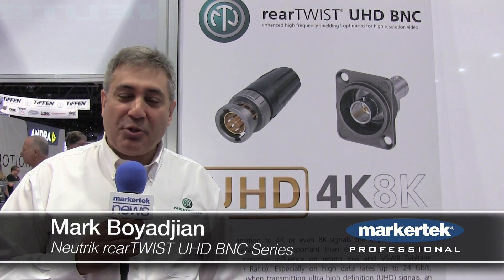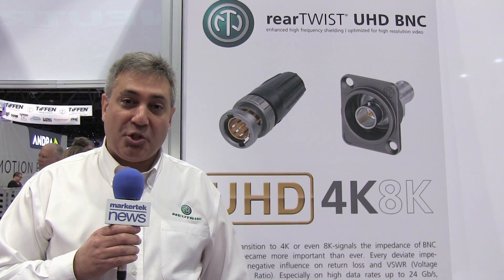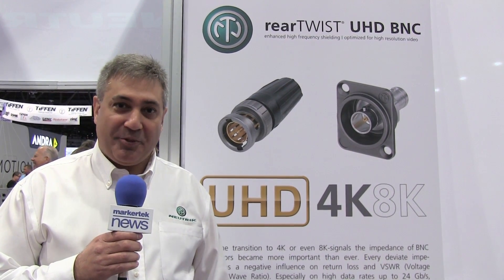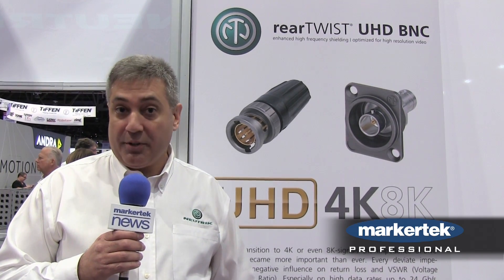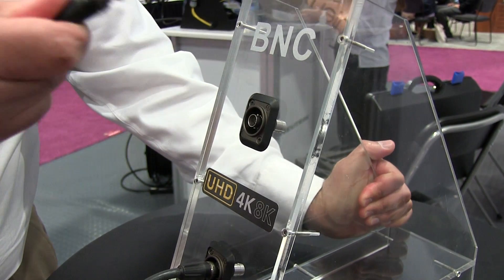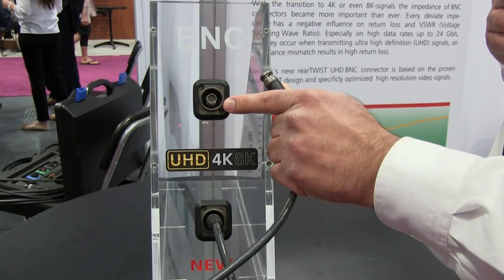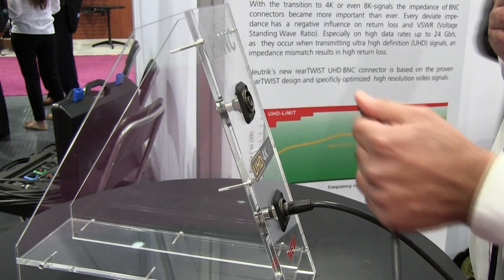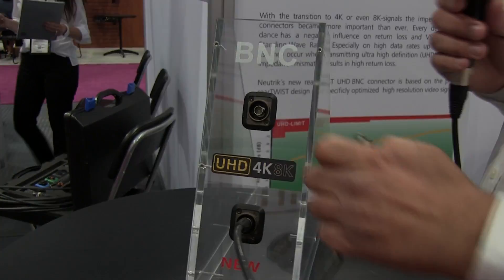Neutrik rearTWIST UHD BNC Series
The rearTWIST UHD BNC connectors are specifically designed for high resolution video signal transmissions. Due to the unique insulator and contact pin design, the connectors feature low return loss values for 4K and 8K signals.

Suitalbe cables:
Belden 1855A, CommScope 7538

Crimp size:
Pin: 1.07 mm
Shield: 4.53 mm

Features & Benefits:

Optimized contact pin and insulator design for UHD-data transmissions
Proven rearTWIST technology
Swiss antraloy plating
Fully compatible with conventional BNC chassis connectors
Improved return loss values at high frequencies